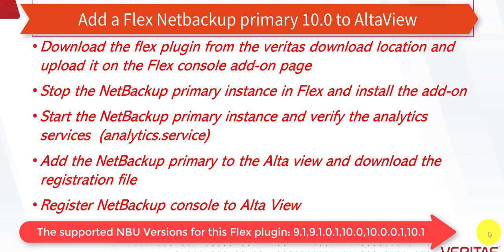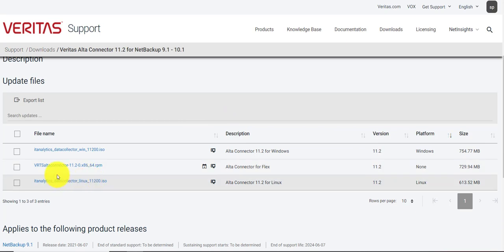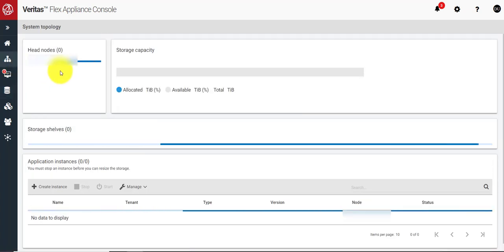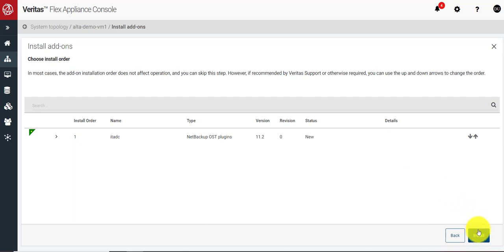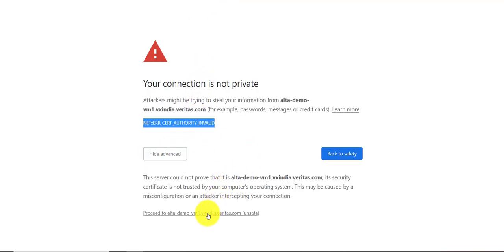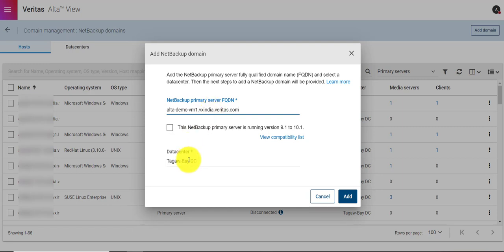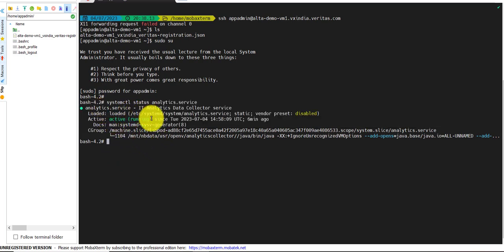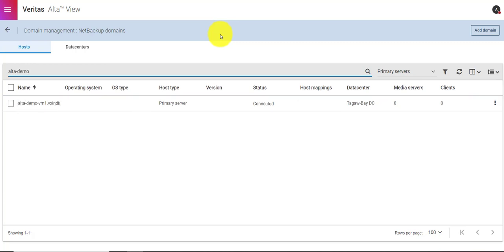Veritas Alta™ View for NetBackup 9.1 to 10.1 Primary Server with Flex Appliance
Veritas Alta™ View aggregates data from across your organizations into a single management console—extending your visibility and expanding your range of options. Learn how to leverage the complete offering of Veritas Alta™ View for your NetBackup applications. Details